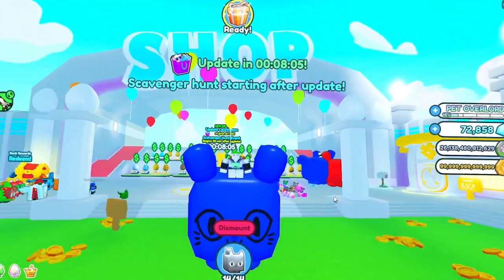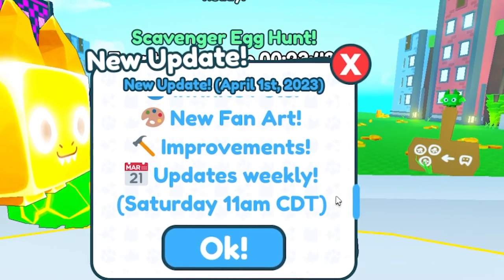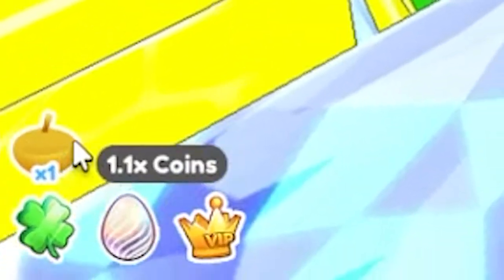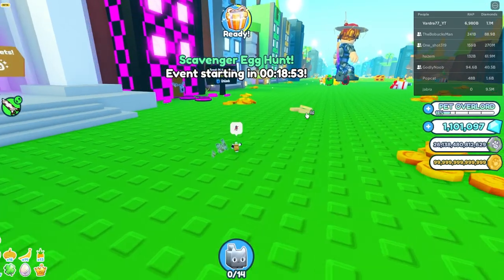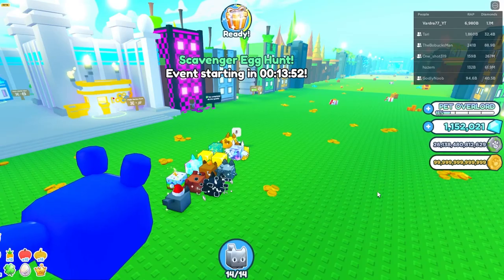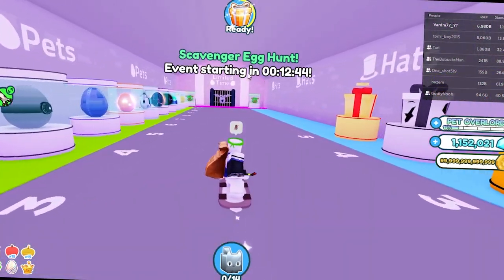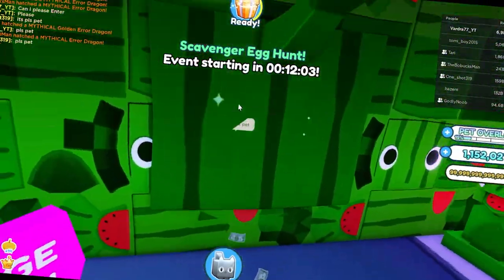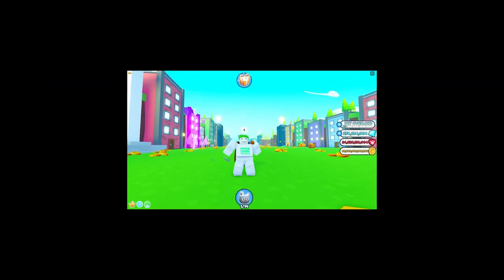BRUUUUUUUH NoOoOooOoOoOOo WaAAaAAaAYyYY